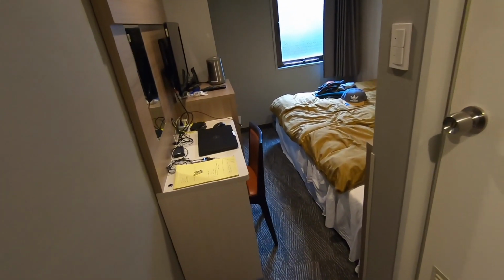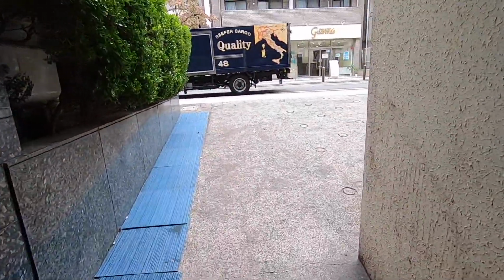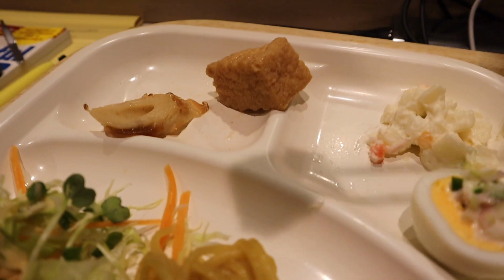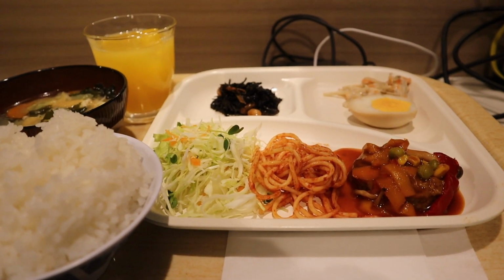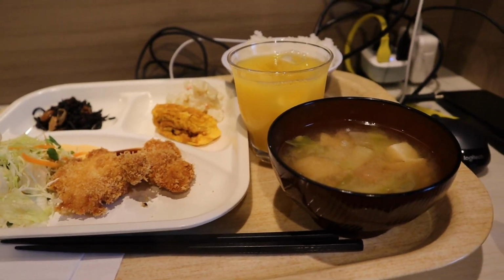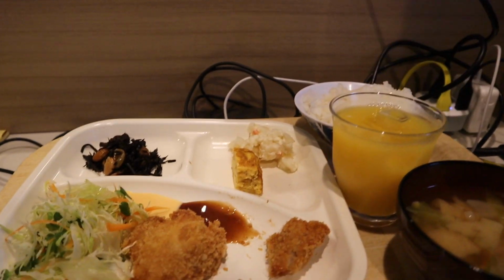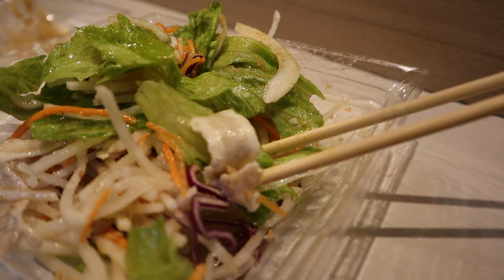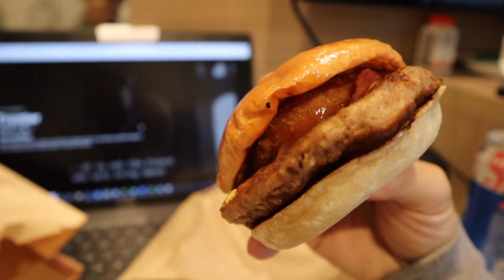JAPAN ROOM TOUR DURING SELF QUARANTINE! [JAPAN HOTEL FOOD][PERJALANAN KETEMU ANAK] [US TO JAPAN]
So this is the hotel room during my 14 day voluntary quarantine. I stayed at Sun Royal Hotel in Kawasaki. Since there were not many international travelers, this hotel was pretty empty. I was able to have the whole floor all to myself!